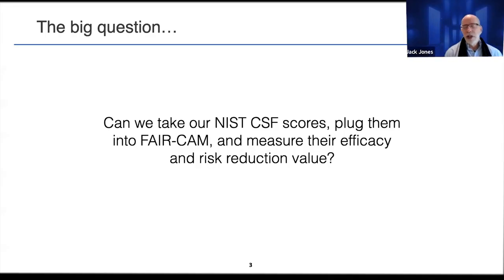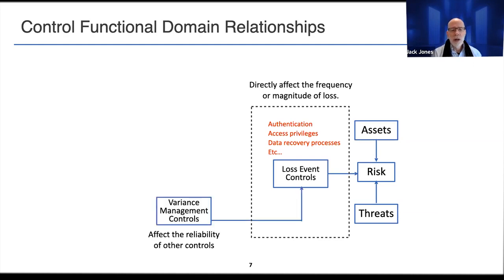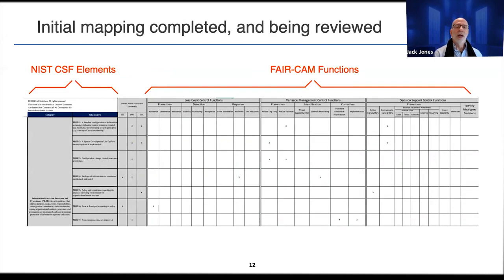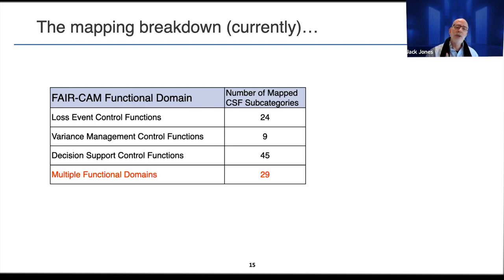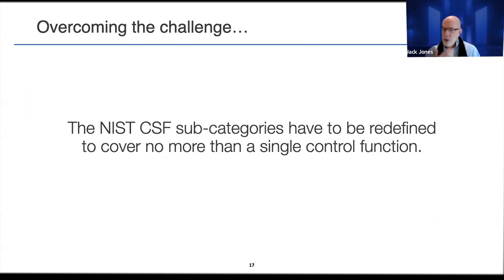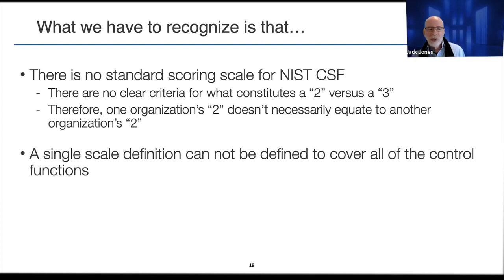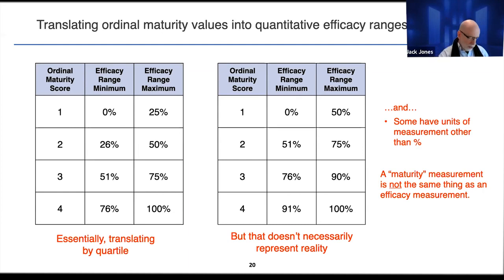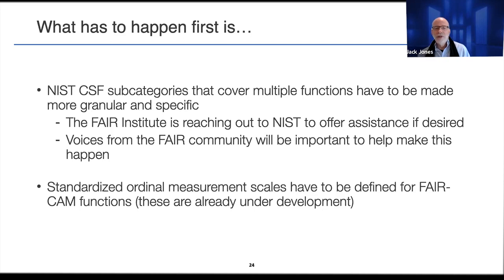Overcoming the Challenges of Mapping NIST CSF to FAIR CAM™